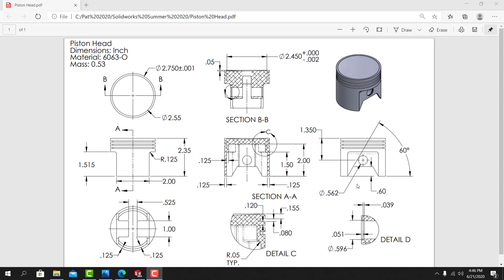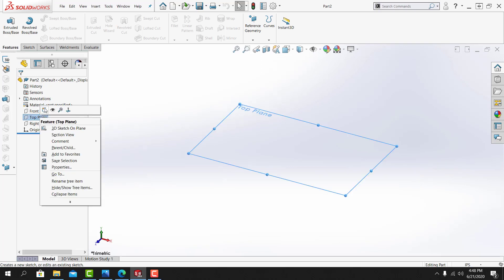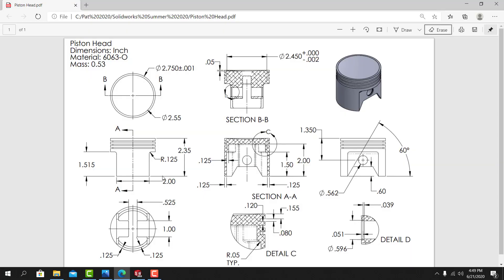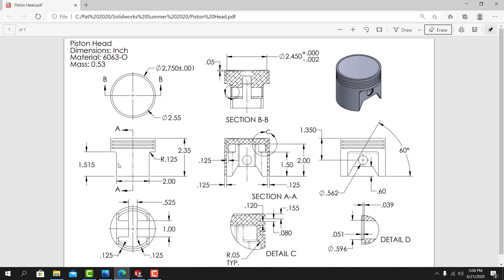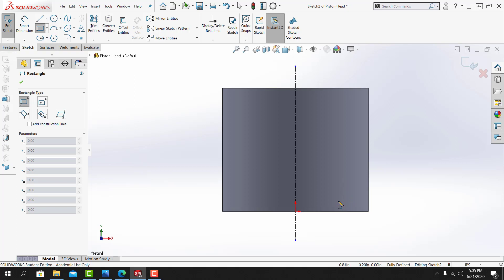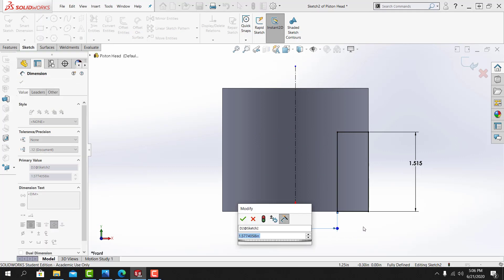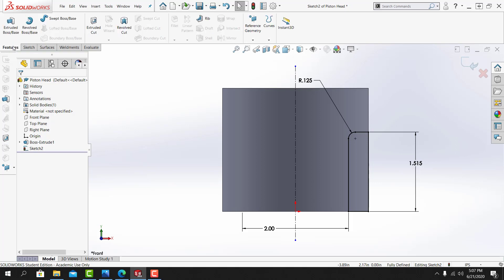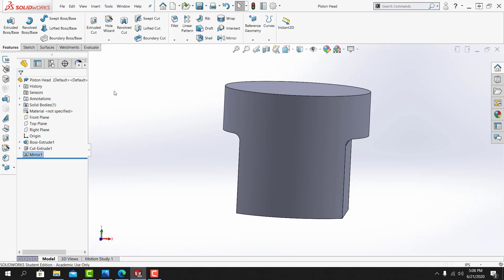Piston Head (Part 1)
In this video I start to model a piston head for the engine assembly project that I use when teaching the Solidworks software. This is part 1 of 2.